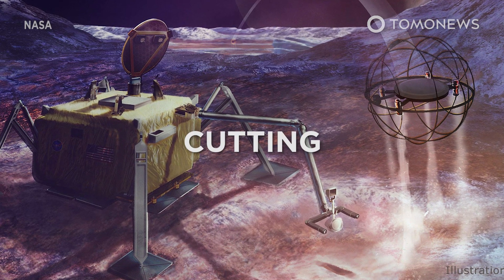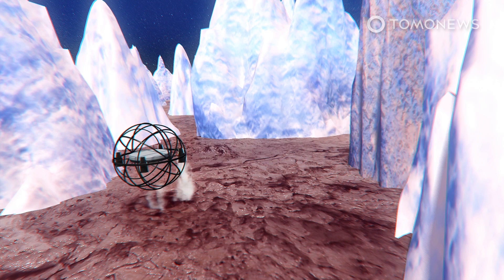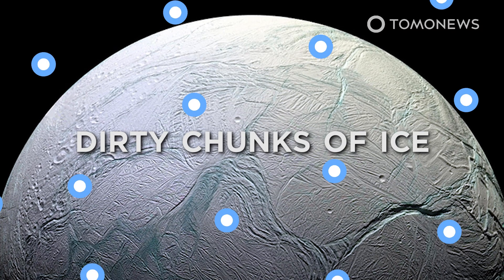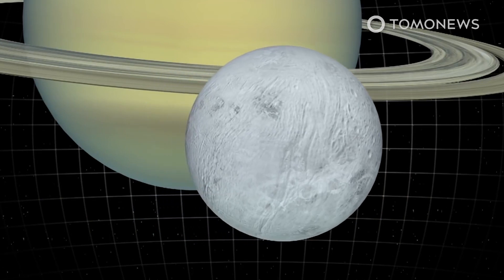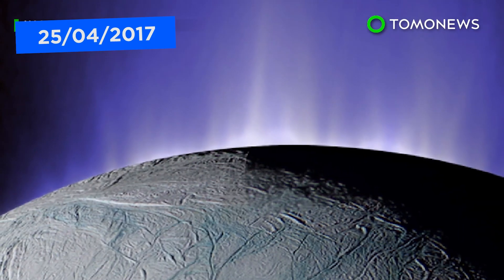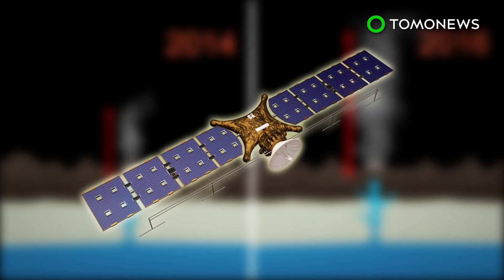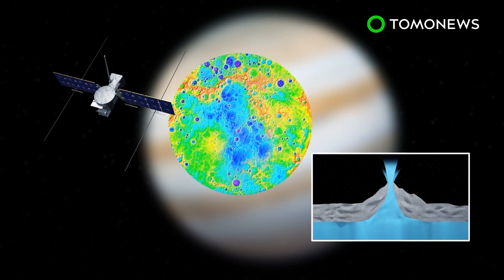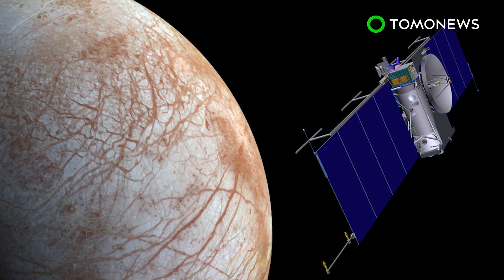NASA’s Steam-Powered Jumping Robot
WASHINGTON — NASA says it might use a steam-powered hopping robot to explore the icy terrain of Jupiter's moon Europa and Saturn's moon Enceladus.